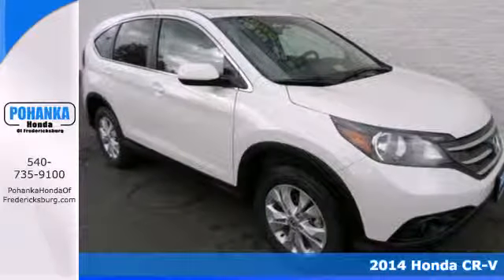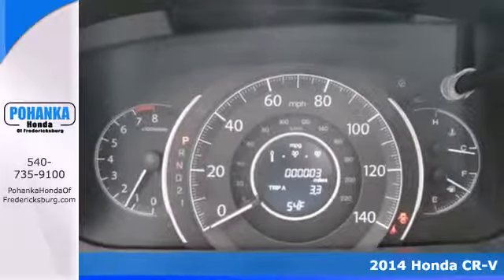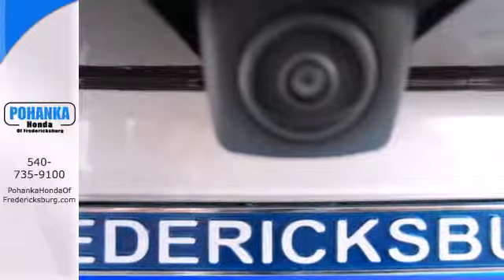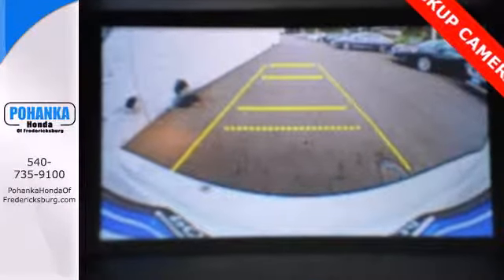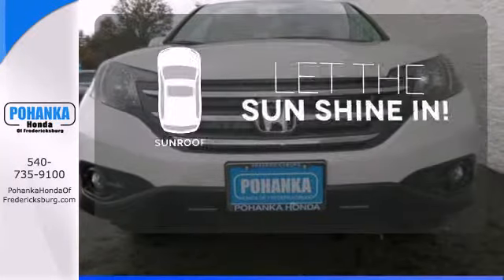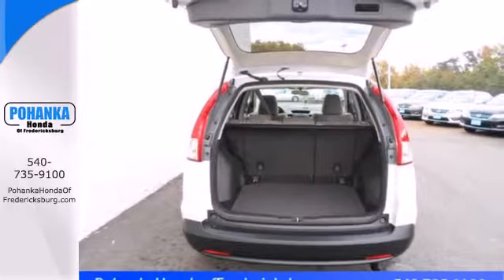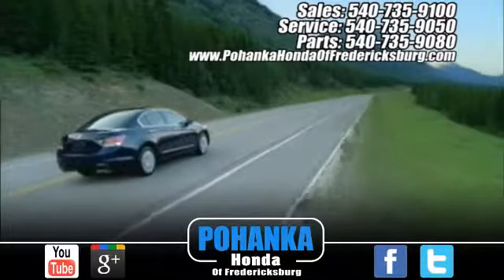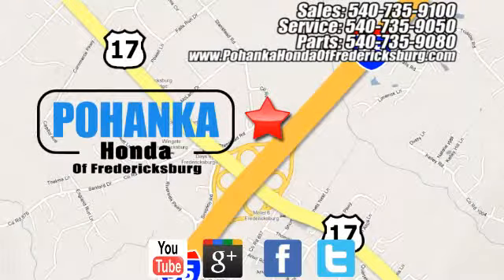2014 Honda CR-V Fredericksburg VA Richmond, VA FEL088711 - SOLD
Year: 2014
Make: Honda
Model: CR-V
Trim: EX
Engine: 2.4L I4 16V DOHC i-VTEC
Transmission: 5-Speed Automatic
Color: White
Interior: Beige
Stock #: FEL088711
What are you waiting for?! Best color! Here at Pohanka Honda, we try to make the purchase process as easy and hassle free as possible. We encourage you to experience this for yourself when you come to look at this good-looking 2014 Honda CR-V. Have one less thing on your mind with this trouble-free CR-V. Call us today at to schedule a test drive OR if you don't see what you're looking for we have access to hundreds of pre-owned vehicles that are sure to meet your needs! All prices exclude taxes, title, license, and dealer processing fee of $499.00. Published price subject to change without notice to correct errors or omissions or in the event of inventory fluctuations. All features not on all vehicles. Vehicles shown are for illustration purposes only. ** MPG is based on 2012 EPA mileage estimates. Use for comparison purposes only. Do not compare to models before 2008. Your actual mileage will vary, depending on how you drive and maintain your vehicle.All prices exclude taxes, title, license, and dealer processing fee of $499.00. Published price subject to change without notice to correct errors or omissions or in the event of inventory fluctuations. All features not on all vehicles. Vehicles shown are for illustration purposes only. MPG is based on 2014 EPA mileage ratings. Use for comparison purposes only. Your mileage will vary depending on driving conditions, how you drive and maintain your vehicle, battery-pack and other factors.

Address:
60 South Gateway Drive